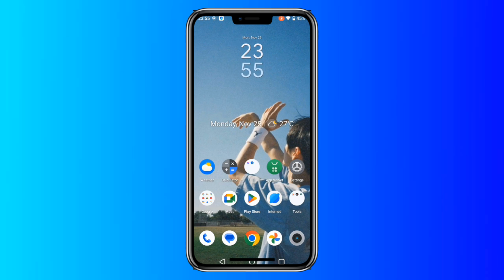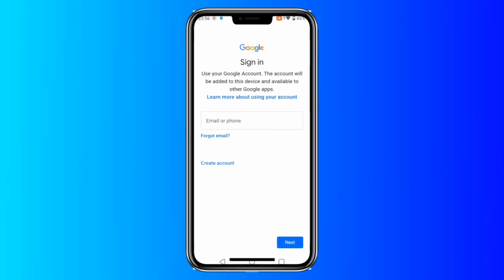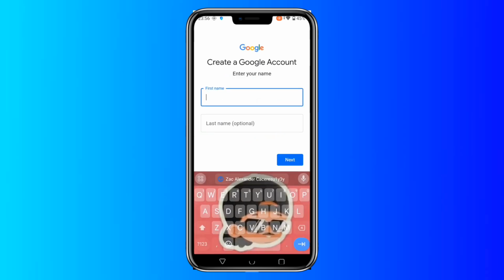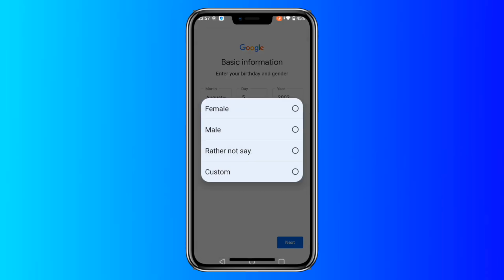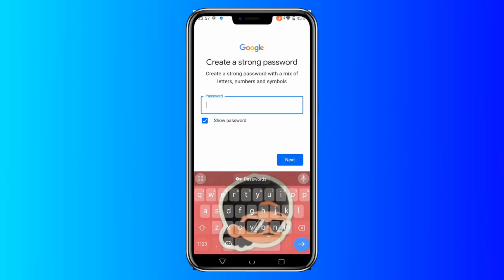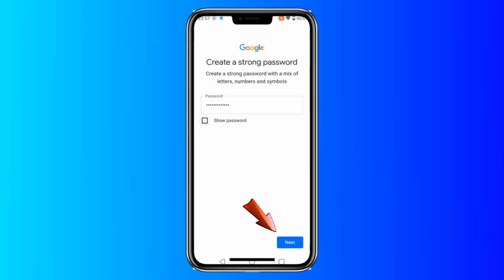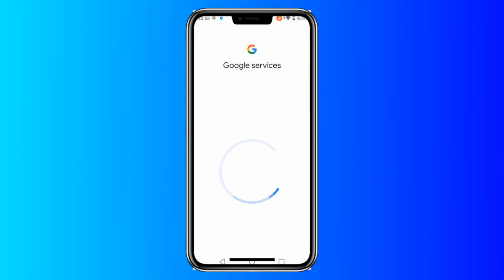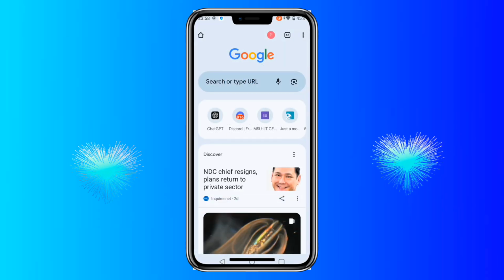How to MAKE A GOOGLE ACCOUNT | Create Google Account Without Phone Number (QUICK & EASY)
This Video is a Tutorial of making GOOGLE Account. EASY and Quick Process of How to MAKE A GOOGLE ACCOUNT | Create Google Account Without Phone Number (QUICK & EASY).